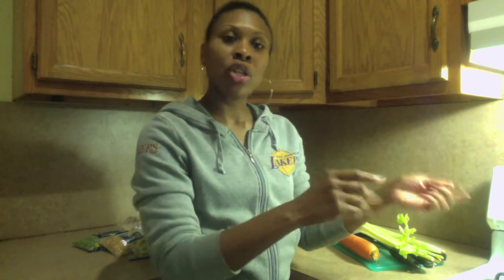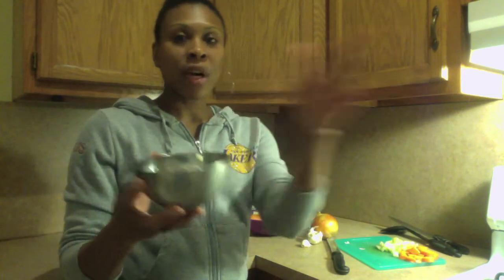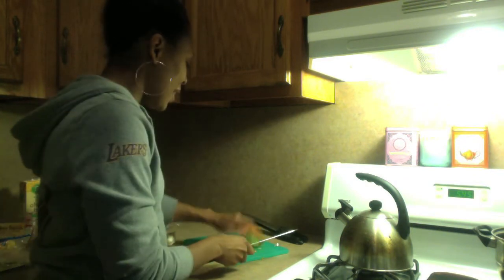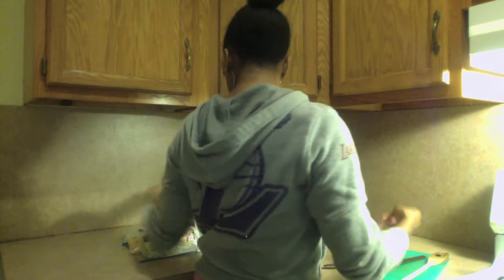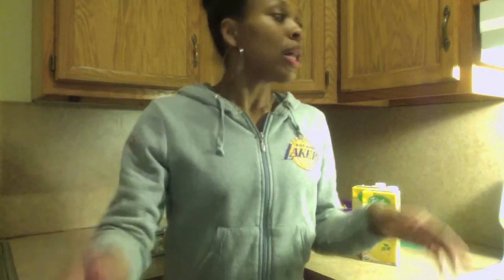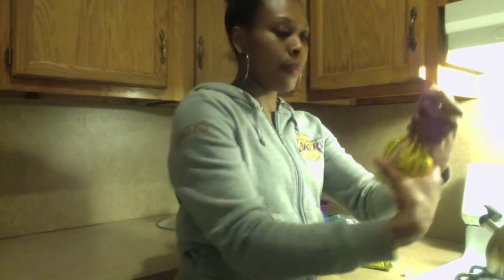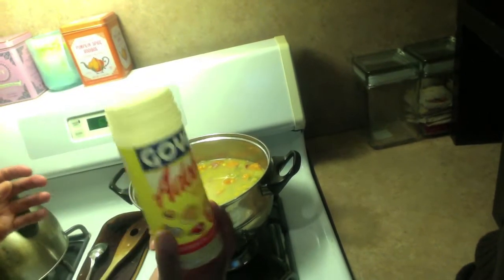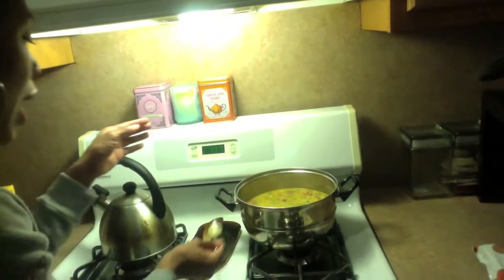Video 9: Making Split Pea Soup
After a cold, wet run up hills by my apartment, nothing is more soothing than home-made split pea soup! Let me know how yours turns out!